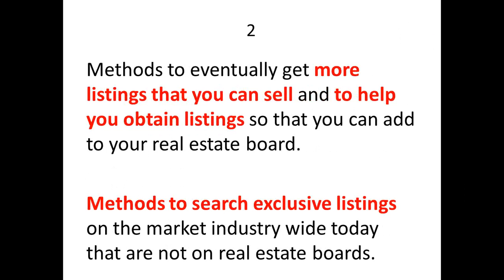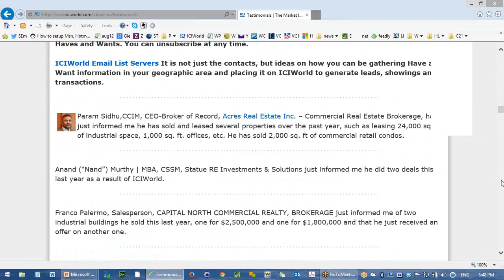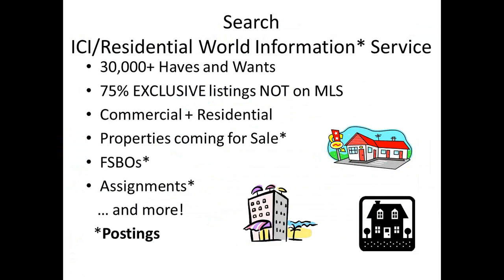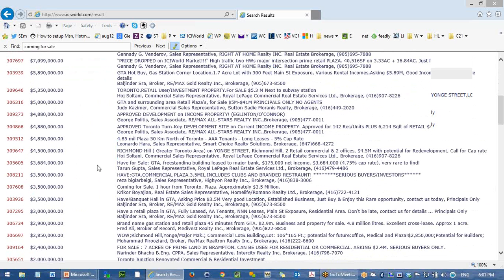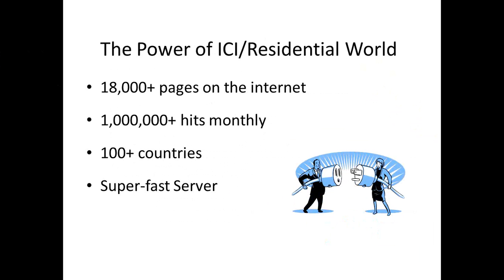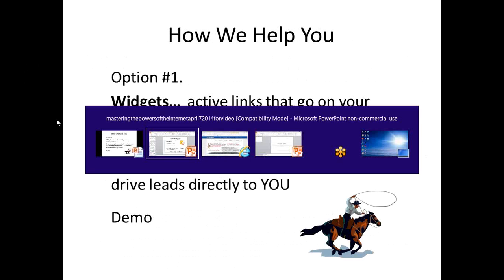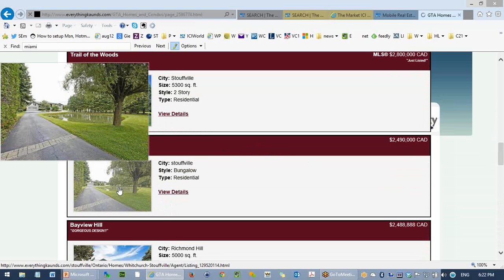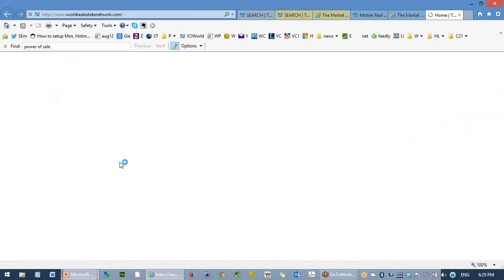5 Ways for Real Estate Brokers and Salespeople Internet Lead Generation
ICIWorld is a global real estate brokers network.

How to work real estate Have and Want exclusive information that generate leads just like real estate board listings do.

Methods to eventually get more listings that you can sell and to help you obtain listings so that you can add to your real estate board.

Methods to search exclusive listings on the market industry wide today that are not on real estate boards.

Real estate widgets to add to YOUR website of exclusive information that make it absolutely inevitable for you to generate leads from YOUR website.

Why to consider having more than one website that you can link together for lead generation.

Understanding what it takes and how to ensure you get leads every 90 days and what to do about it if you do not.